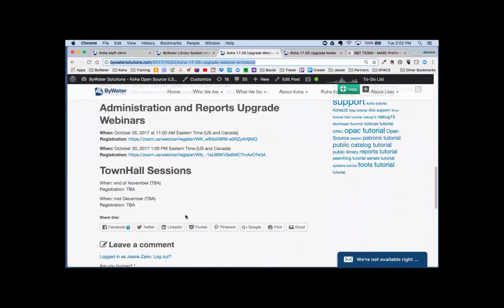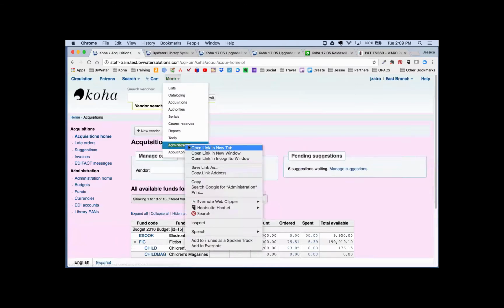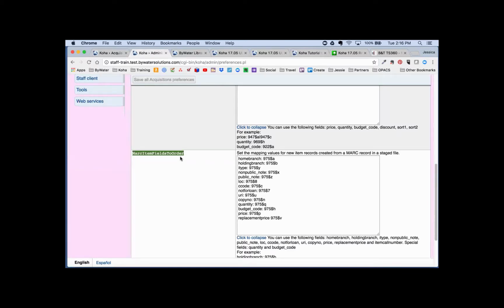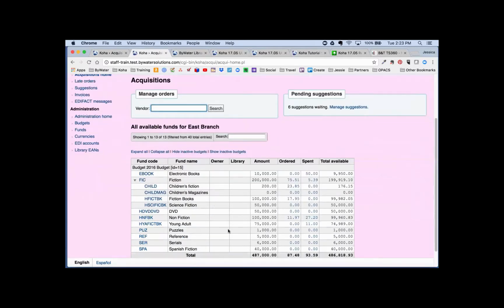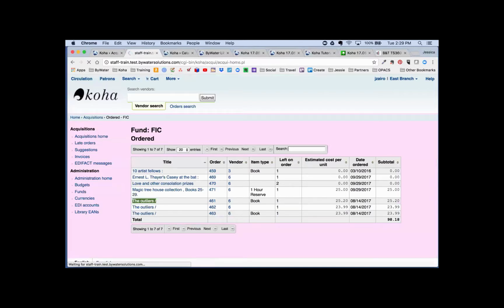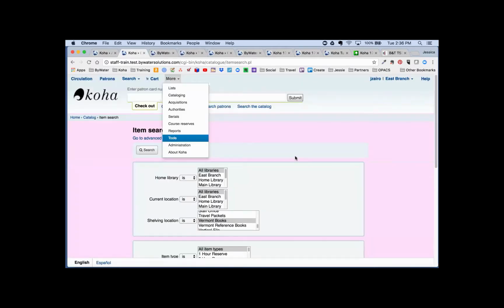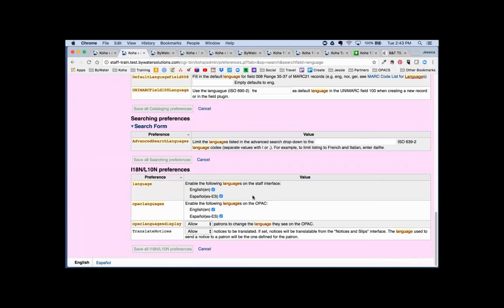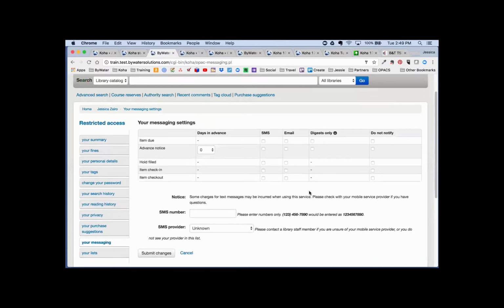Technical Services Upgrade Webinar